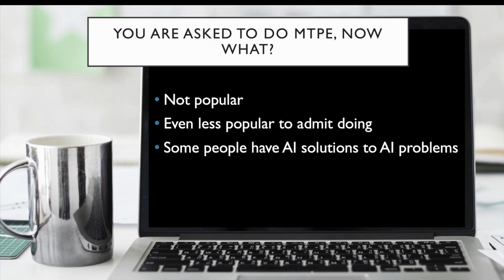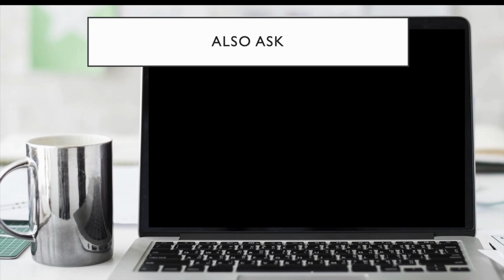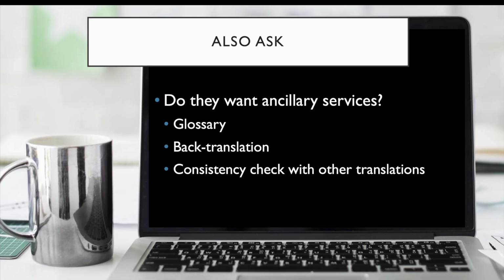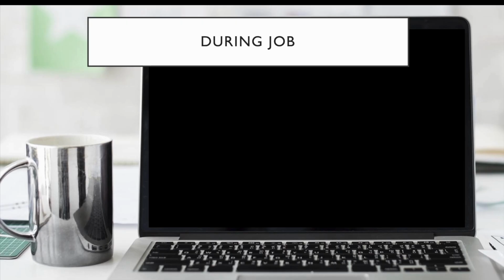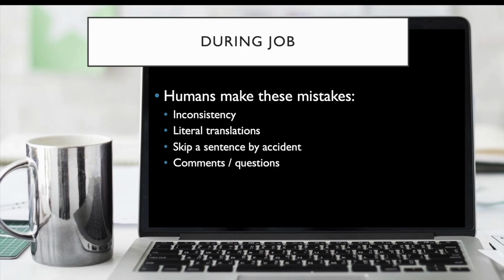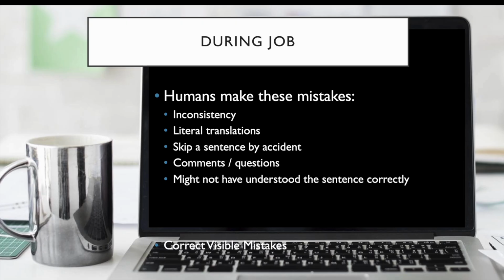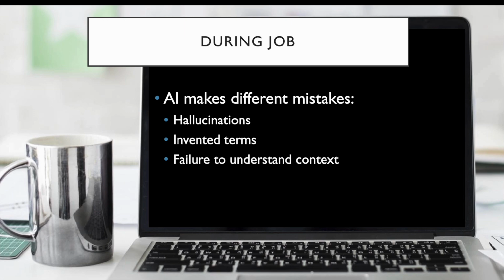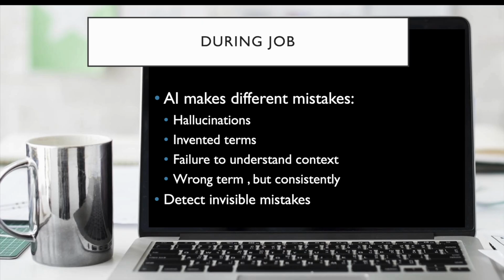What to do about MTPE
✅ Get Your AI Translation Certificate!